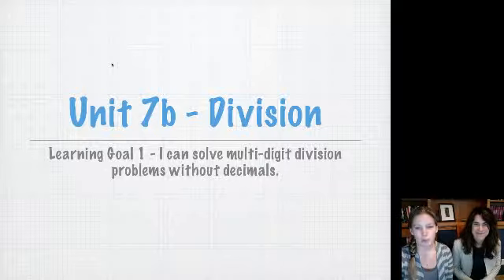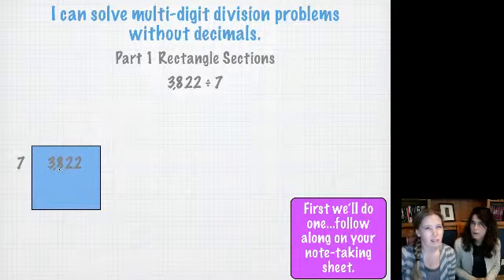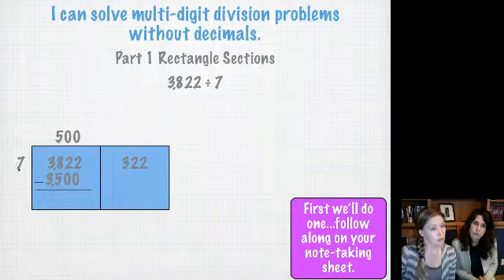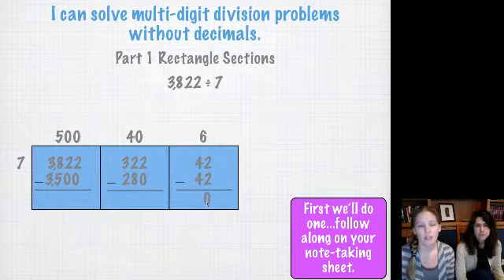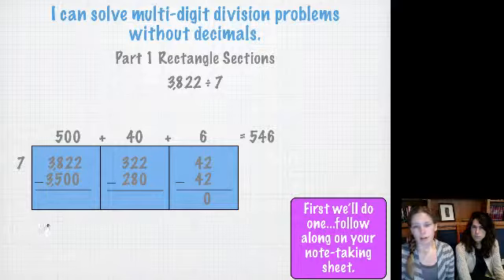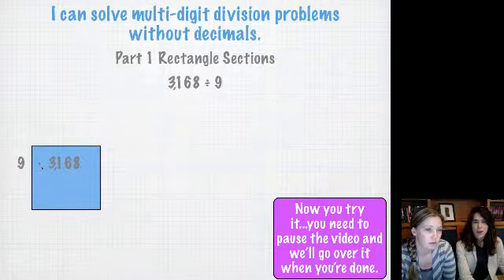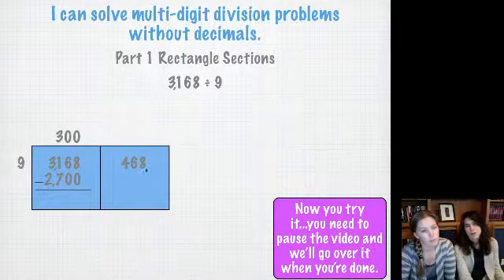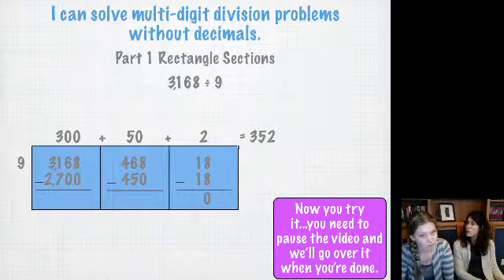Unit 7b - lg 1 (part1).mp4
I can solve multi-digit division problems without decimals.

Table of Contents:

00:00 - Unit 7b - Division
00:28 - I can solve multi-digit division problems without decimals.
03:35 - I can solve multi-digit division problems without decimals.
06:00 - I can solve multi-digit division problems without decimals.